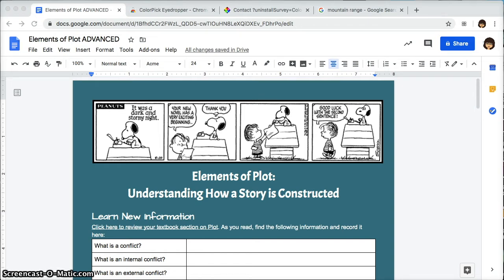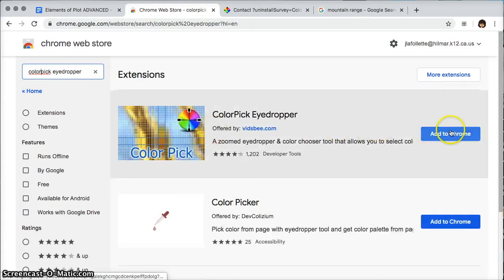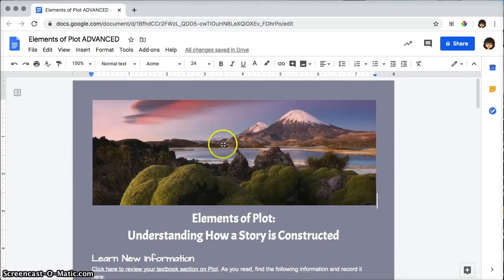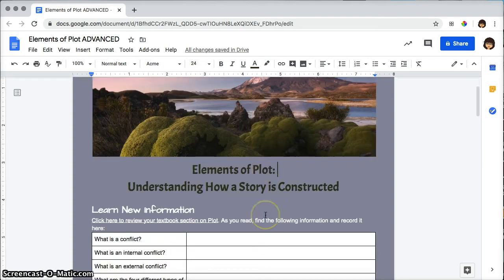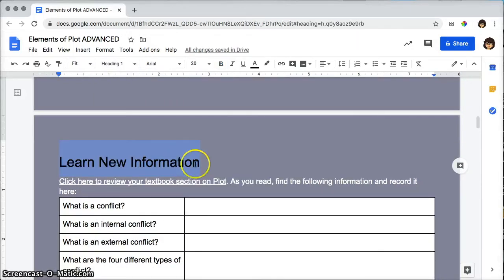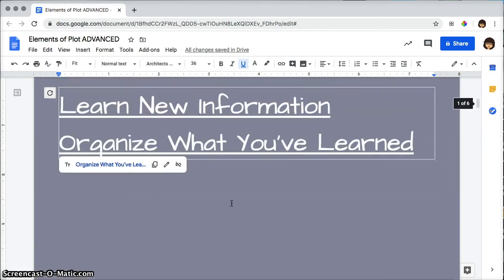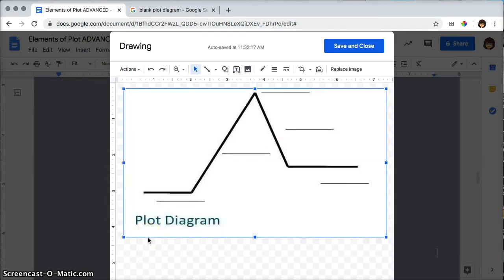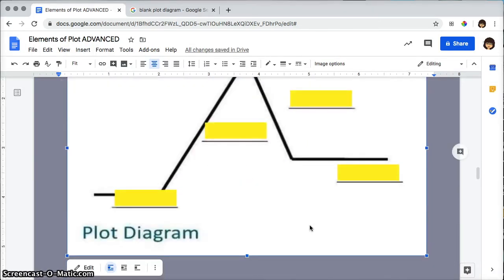EdTech Tutorial #43: Using Google Docs Advanced Features to Create More Engaging Hyperdocs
This video covers the following information:
1. How to add and use a Color Picker extension in Chrome to Colormatch your Document.
2. How to include a linked table of contents.
3. How to include editable images and diagrams for students to demonstrate their understanding of content.